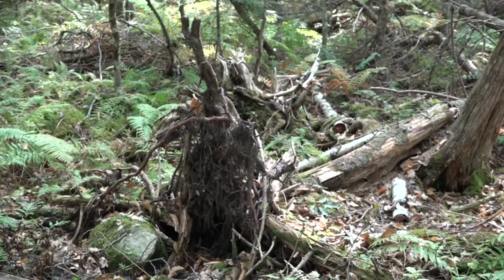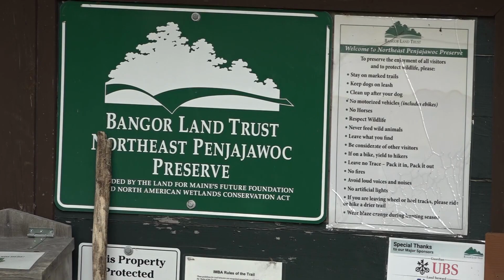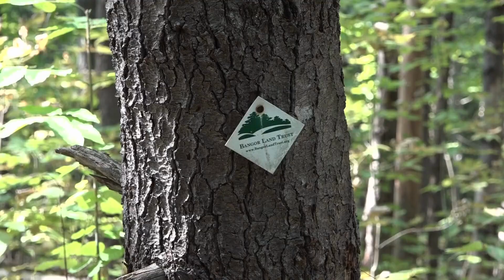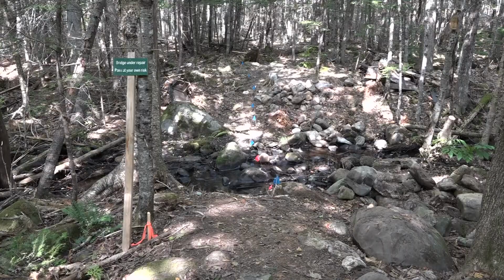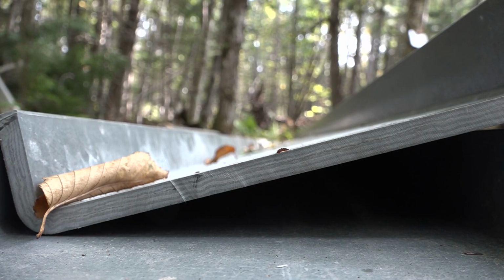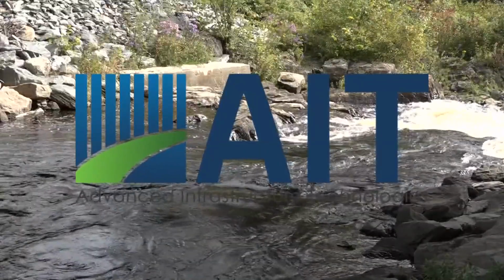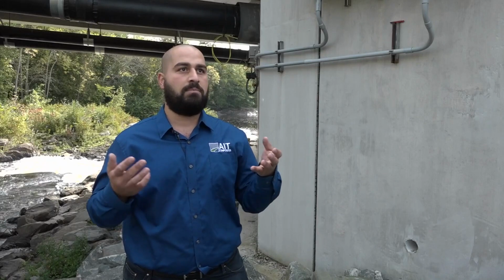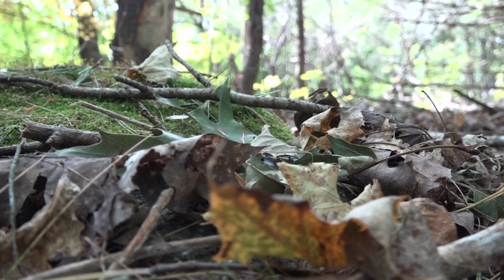Rotted bridge in Bangor forest to be replaced by cutting-edge composites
The project will make use of advances in infrastructure technology, all to provide safe passage over a small brook.